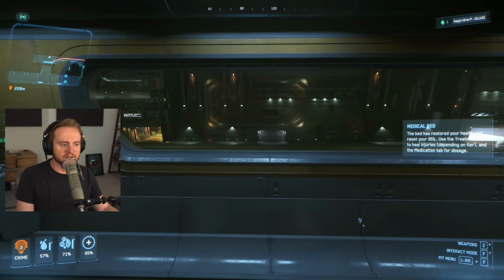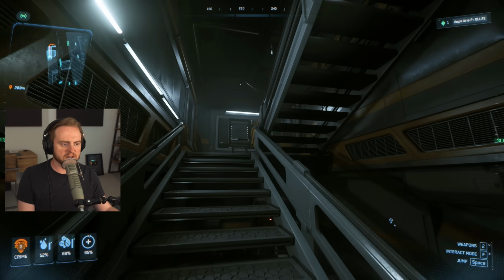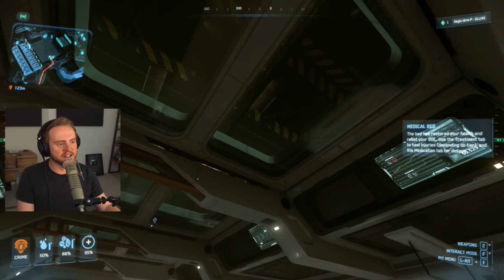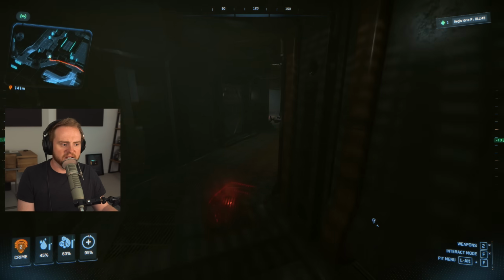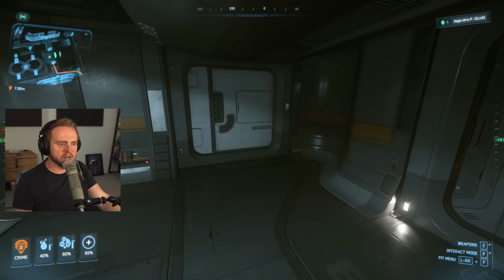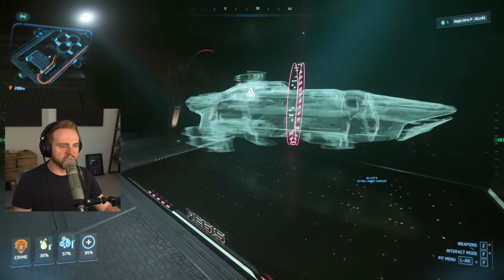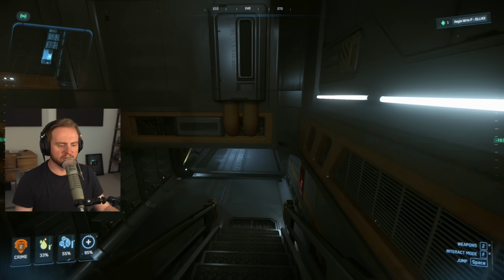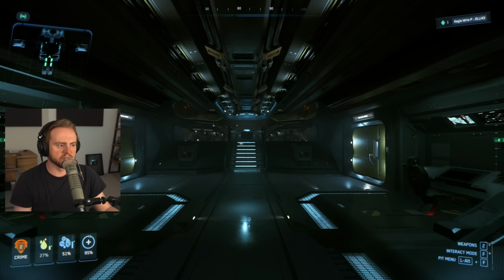Star Citizen FINALLY Delivered This Ship...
The AEGIS Idris is finally flyable in Star Citizen after nearly a decade of waiting. This full capital ship tour covers every deck of one of the most anticipated ships in the game.

I watch the Idris emerge from the hangar for the first time, then do a complete interior tour. The bridge, crew quarters, multi-fighter hangar bay, engineering section, medical bay, and all the various decks — this ship is massive. After years of waiting, having the Idris playable is a genuine milestone for Star Citizen.